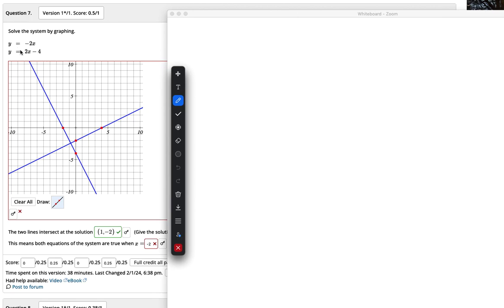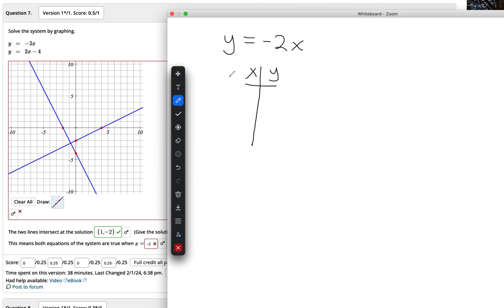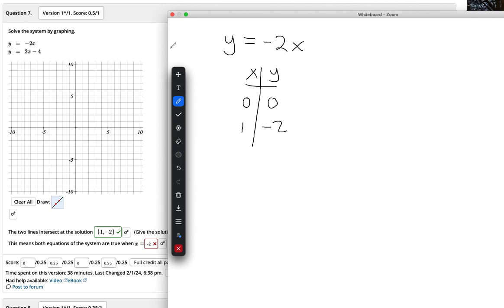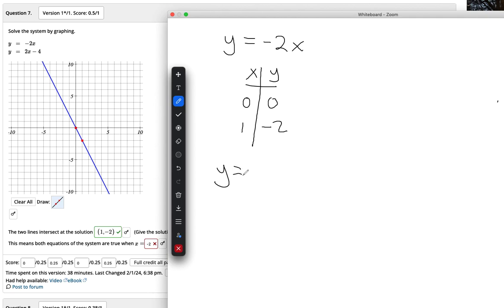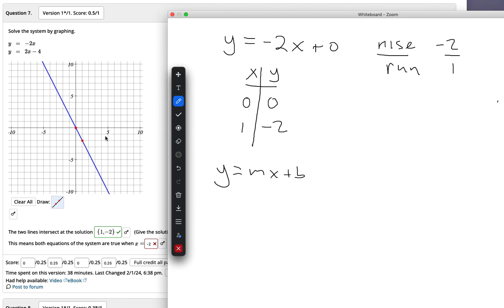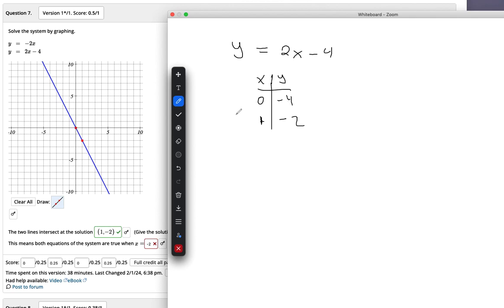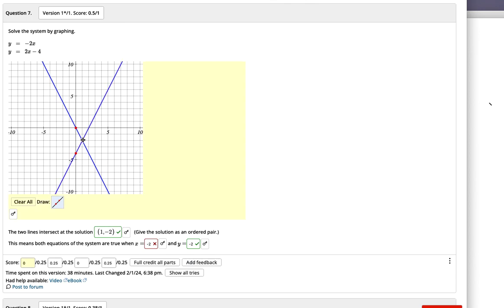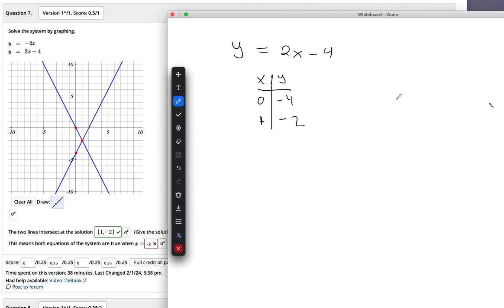098 4 1 #7